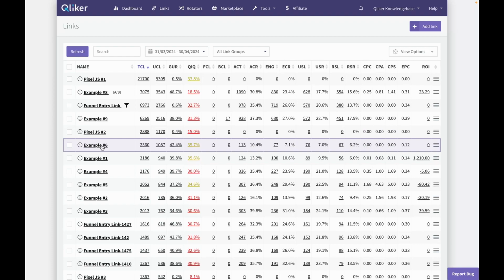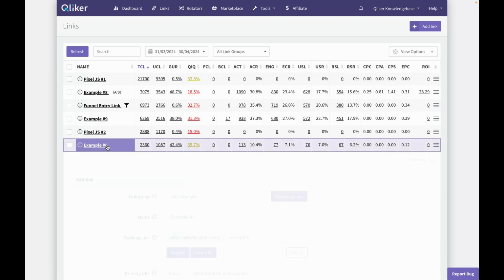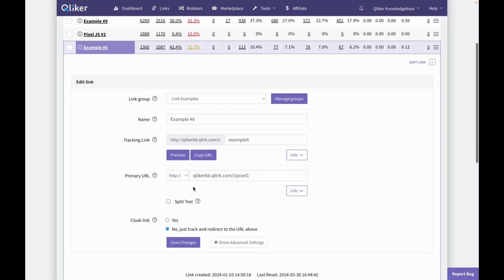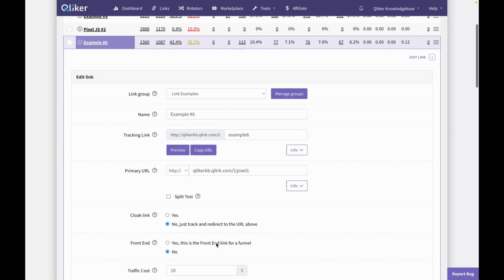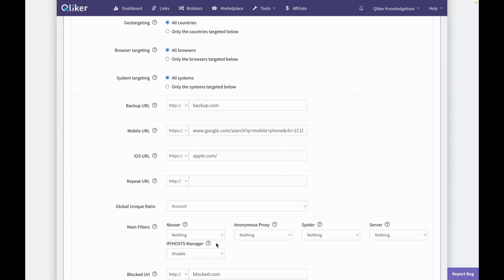How to set up mobile URL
Welcome to our tutorial on setting up mobile URLs for enhanced user experience!

Are you ready to optimise your Links for mobile users? In this video, we'll guide you through the process of configuring mobile URLs to ensure seamless redirection for mobile device traffic.

To get started, when creating a new Link or editing an existing one, click on "Show advanced settings" and scroll down to "Mobile URL." Here, you can insert the Link that will be used if a click originates from a mobile device.
For example, if your main URL is designed for desktop PCs, this option ensures that clicks from mobile devices are directed to a mobile-friendly website, enhancing user experience on smaller screens.

Unlock the power of mobile optimization and take your Link strategy to the next level today. Let's dive in and make your Links mobile-friendly!